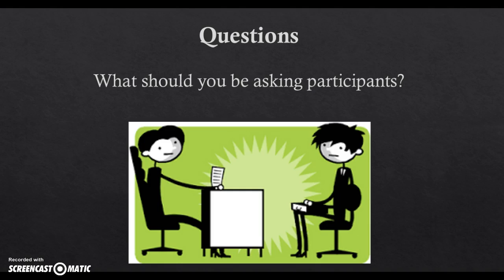Creating an Effective Phenomenological Study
This video contains tips for how to conduct an effective phenomenological study in academic research.